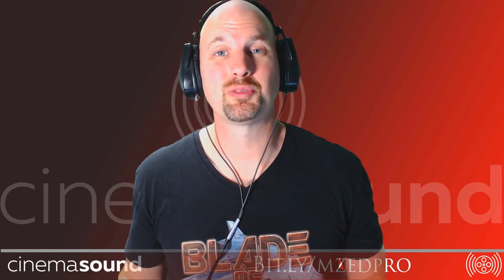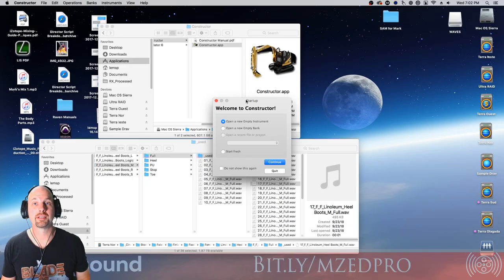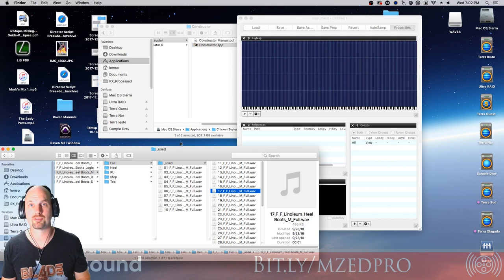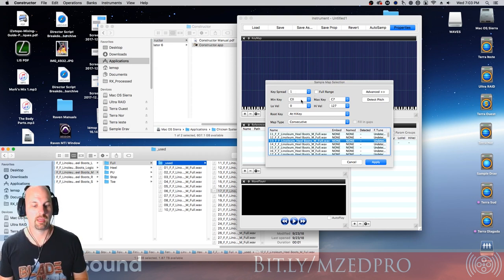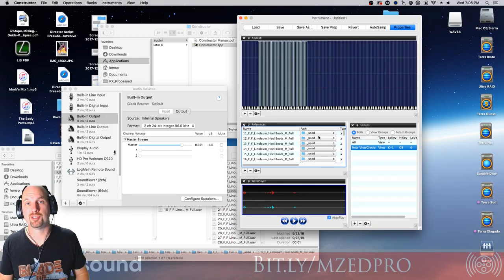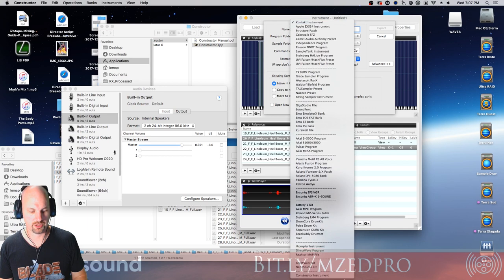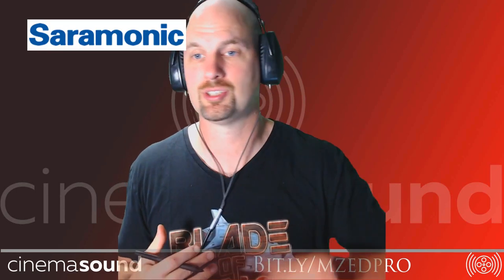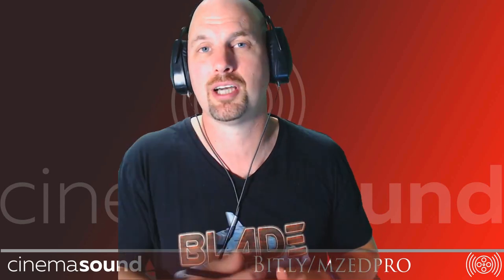Use Sound Effects From Your Keyboard!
In this video Cinema Sound presenter Mark Edward Lewis shows us how to use ChickenSys program Constructor to build a simple and easy to use piano keyboard layout of sound effects so we can easily use them in our productions.

Get your $50,000,000 Hollywood Audience Impact for your production now, by becoming an MZed Pro member for less than $.83/day